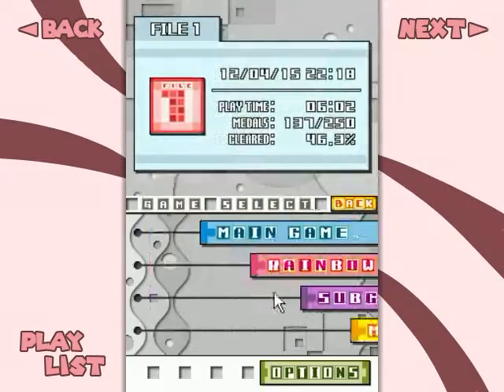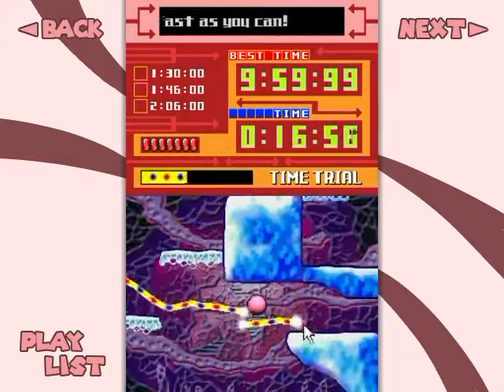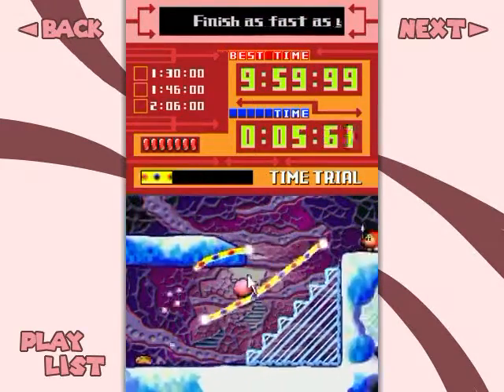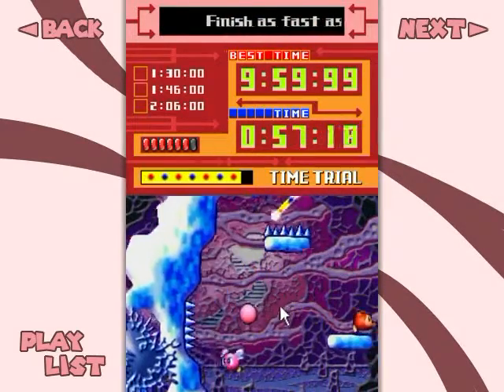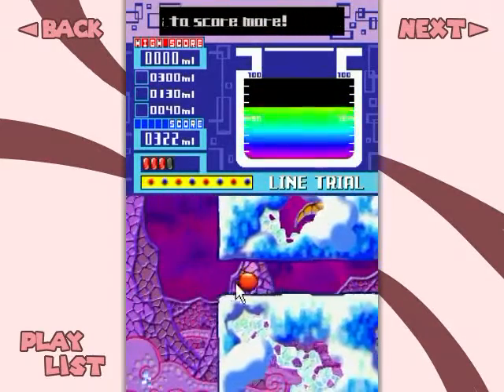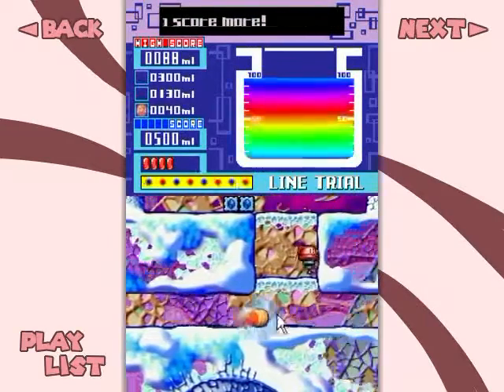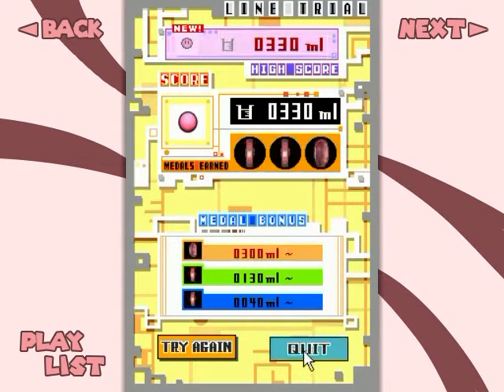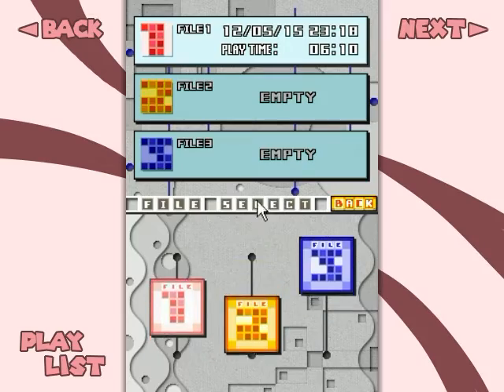Kirby: Canvas Curse Walkthrough Part 21: Icy Stare, An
Both parts of this level took about the same amount of time and I felt like I couldn't cut because of the commentary flow. Soooo. one level it is! But what a level it is!

Time Stamps:

-Rainbow Run-

-Level 5: Bloo Hills-

5-1 Cold Course
0:00 Time Trial
5:14 Line Trial

10:15 Medal Swap? lol!